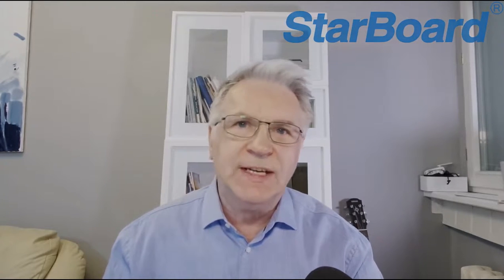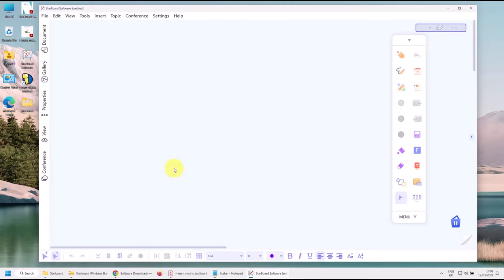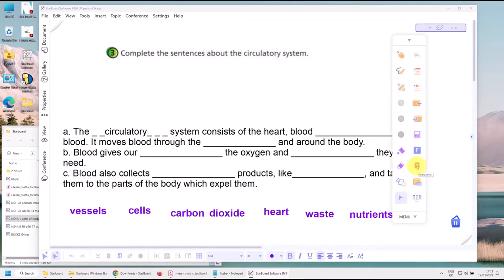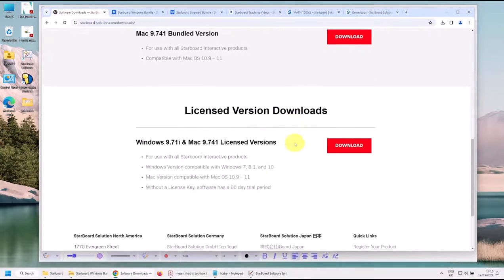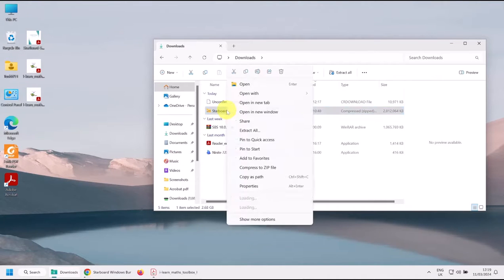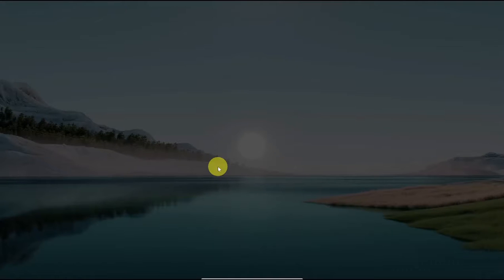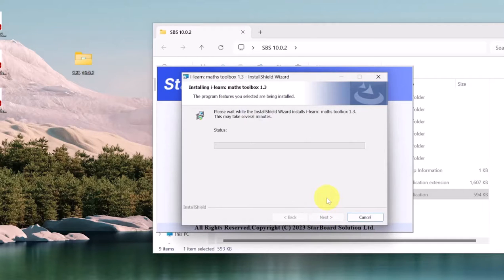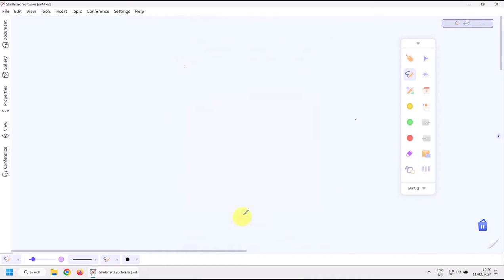The Best Digital Whiteboard Software - for Teaching & Presenting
I'm going to introduce to you the best interactive whiteboard software For maths teachers, language teachers and science teachers. Whether you're a teacher who uses a digital board at school or if you teach online using zoom or Google meet then this software is for you.

starboard-solution version 9 & 10.

Videos of: MATH TOOLS - GRAPHIC ORGANIZERS - THE SCIENCE TOOLBOX - THE ARTS TOOLBOX

"C:\Program Files (x86)\HitachiSoft\mathstoolbox\Resources\help\i-learn_maths_toolbox_help_en.pdf"

0:00 Intro
1:50 Maths tool
2:41 Language
4:13 Download
5:55 Extract zipfile
7:20 Install
9:26 Set up